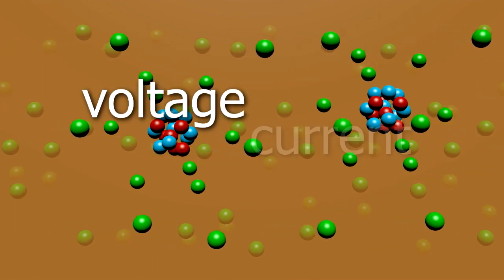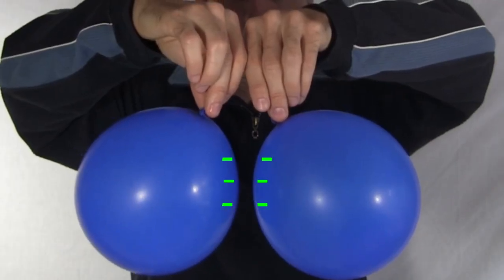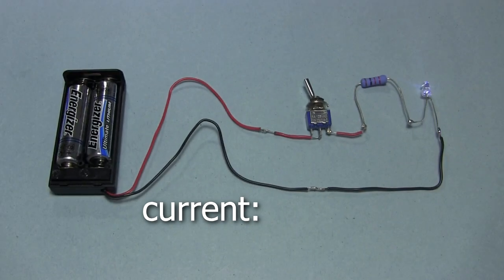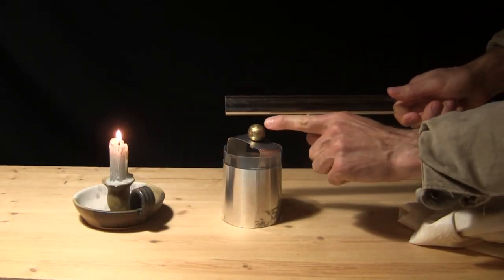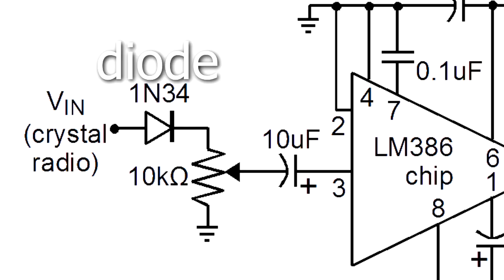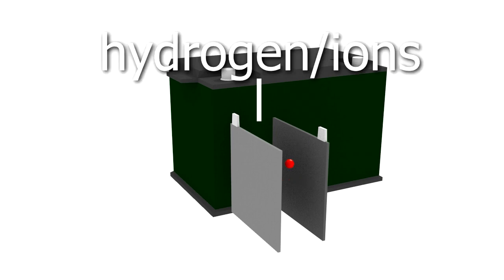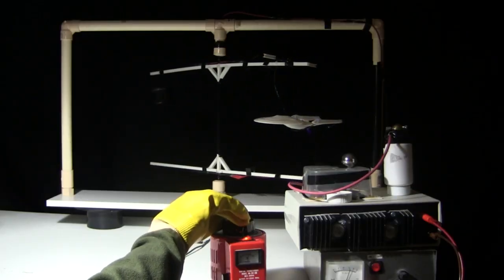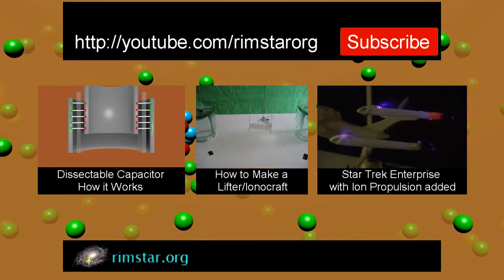Current and Amps: What are they?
ERROR!: At 1:14 in the video, the 28 should be an 18.

This explains what electric current and amps are using animations and practical examples. Along the way it also shows what charge and coulombs are, and the amps is coulombs per second. Also cleared up is conventional current, and Benjamin Franklin's involvement, and that current also comes in the form of moving ions, corona, sparks and arcs.

Error: At 3:06 in the video, the formula V=I/R moves across the screen. It should be V=IR. Thanks to the viewer who pointed it out.

3D modelling and animation done using Blender 2.71.

Music used throughout:
ISRC: USUAN1100870